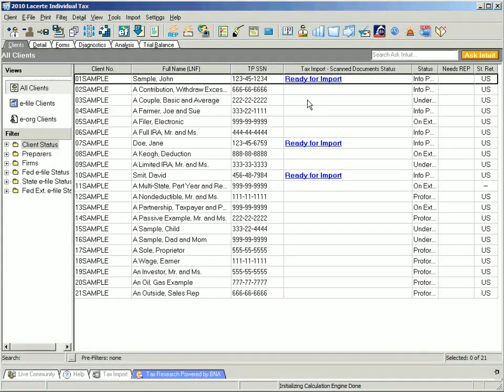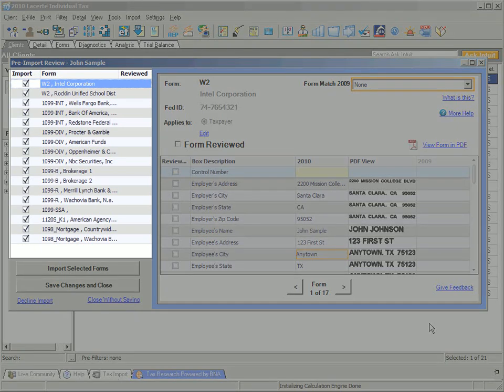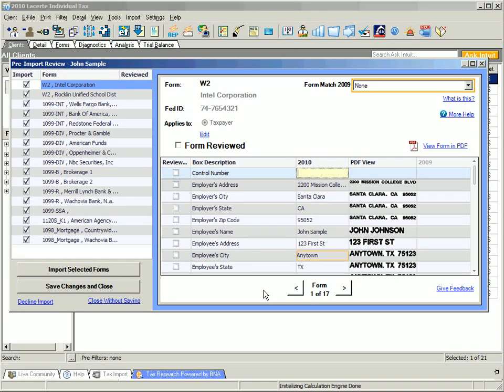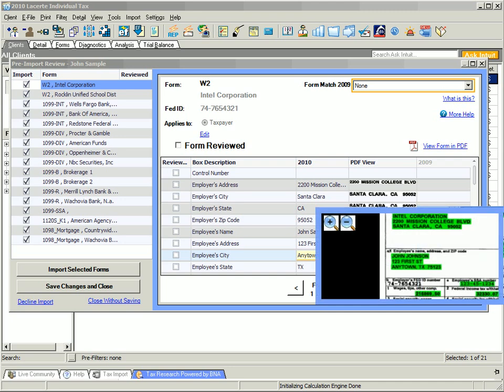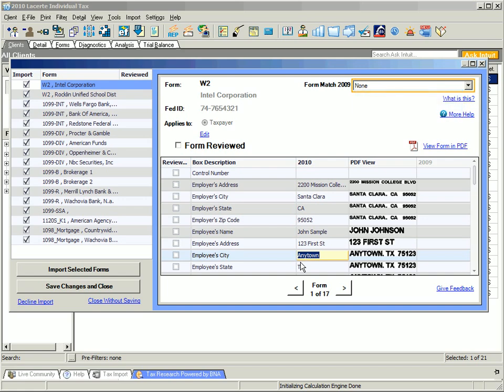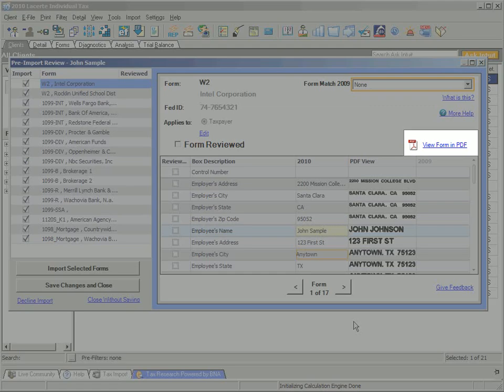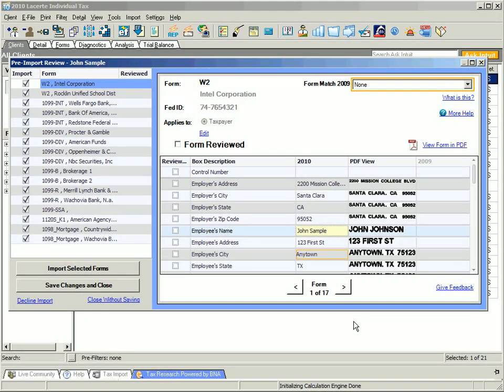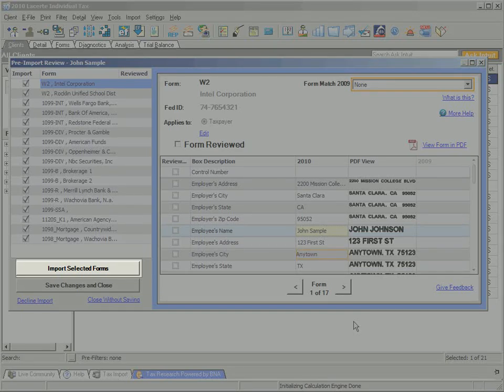Tax Import: Importing Scanned Documents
Intuit Lacerte and ProSeries Tax Import